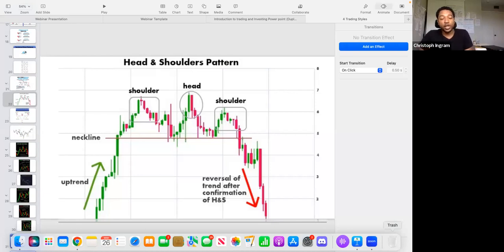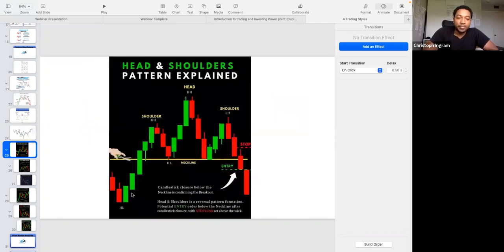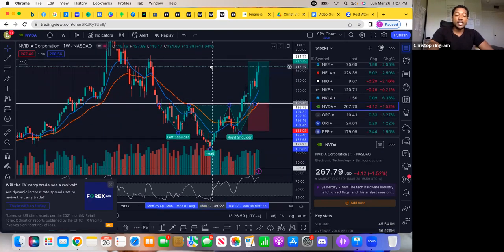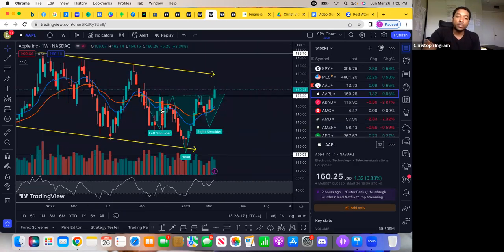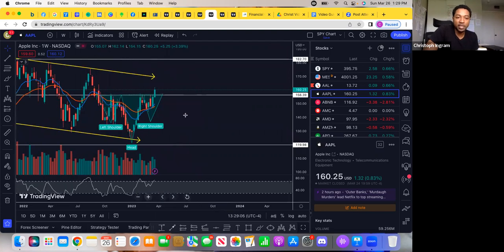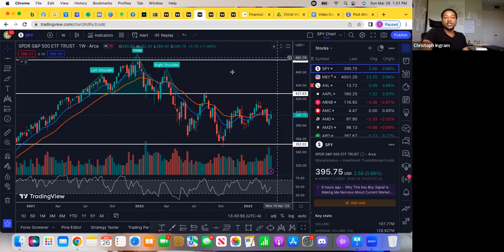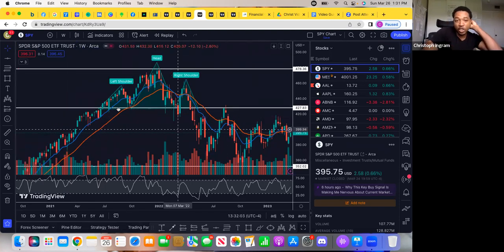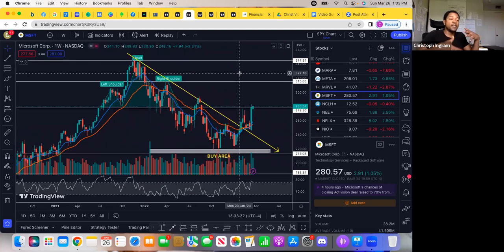How To Use The Inverse Head & Shoulders and The Standard Head & Shoulders Pattern To Spot Reversals?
The Inverse Head & Shoulders reversal Pattern Is found At the Bottom Of A downtrend To signal a reversal back to the bulls.

The Standard Head & Shoulders reversal Pattern Is found AT the Top Of an Uptrend to signal a reversal back to the bears.

This is One Of the Strongest and most accurate reversal patterns there is in trading. Once you understand the video You will be able to Apply this pattern in your trading to make you more consistent profits.

Watch video to learn more 📚

Note: These videos were meant to help educate beginner Traders & Investors by giving them a firm understanding of the Fundamentals about the stock market & Cryptocurrency market 🙏🏽